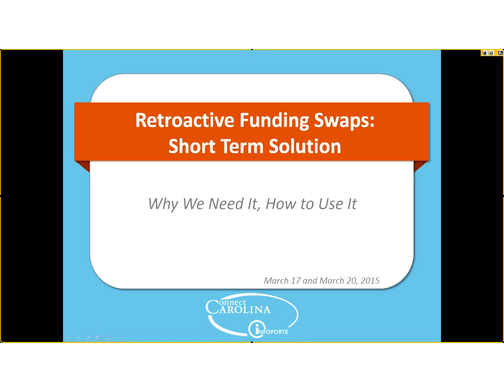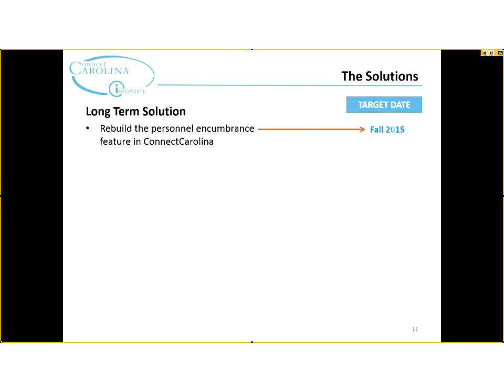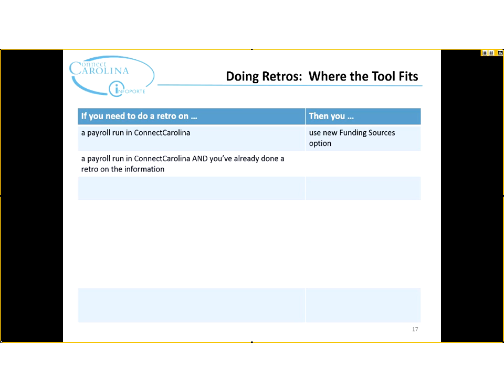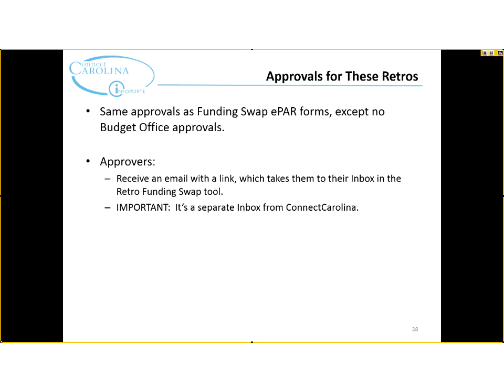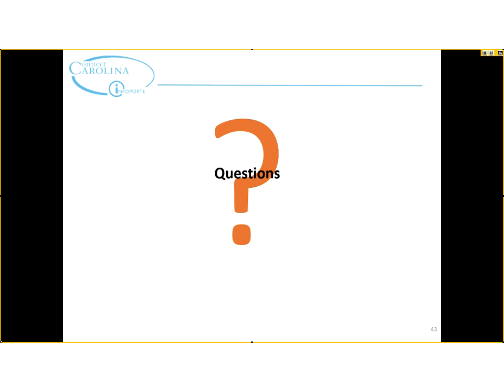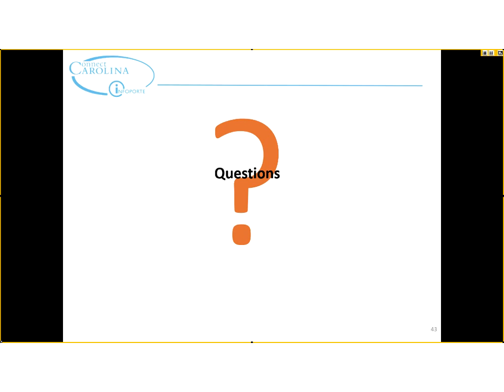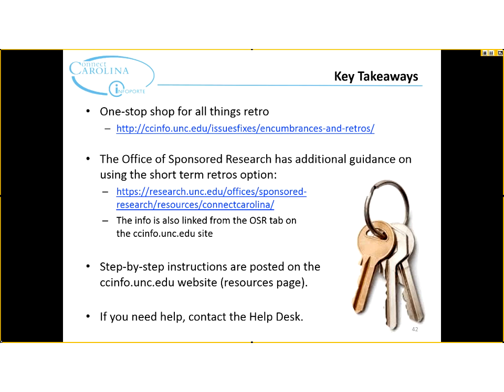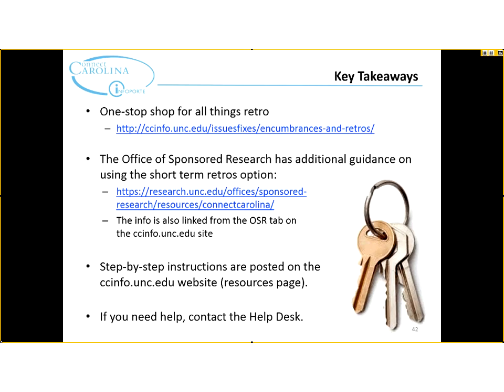Retro Funding Swaps: Short Term Solution